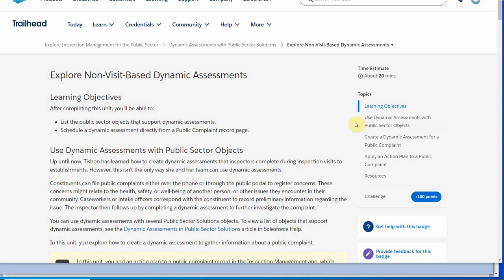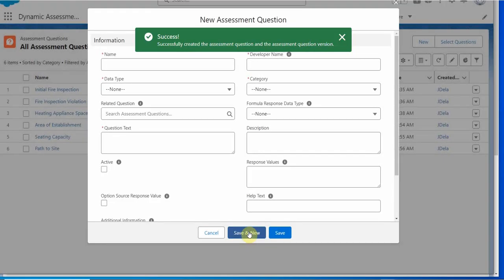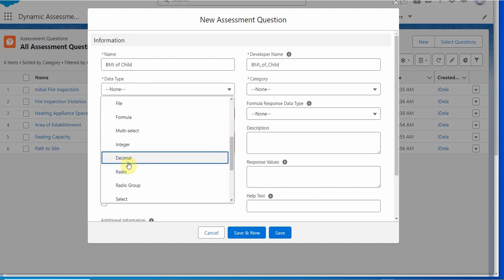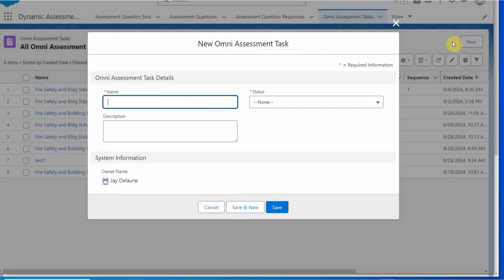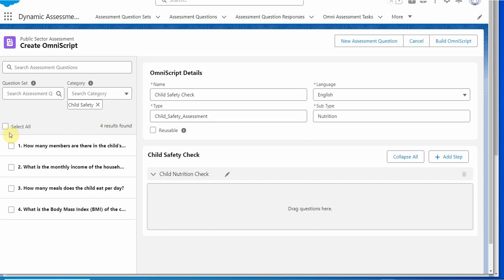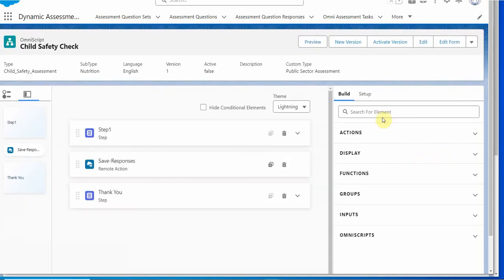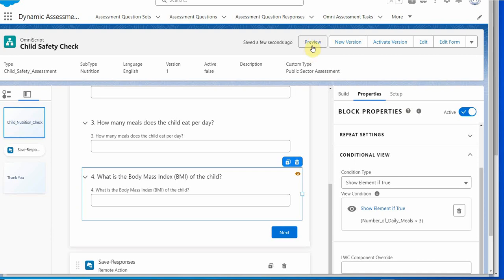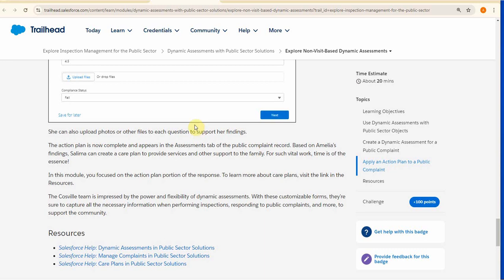6.10 End-to-End successfully create Dynamic Assessments using OmniScript with Conditional Questions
This video is a good summary of the steps to create and use Salesforce Dynamic Assessments using OmniScript.  As with prior, Visit-based examples, first steps is to build Dynamic Assessment Questions. After building an Omni Assessment Task, you can create an OmniScript and include the Assessment Questions. Next is to build the OmniScript and clean-up some of the headers. You can also make some of Conditional so that they are only displayed under certain conditions (like the value of another entered field.)  Once you Activate the OmniScript, you can create Action Plans on specific objects like Complaints.

0:00 Build Assessment Questions
2:04 Build new Omni Assessment Task
2:32 Create OmniScript with Assessment Questions
3:24 Build and clean-up OmniScript after *Delay*
4:10 Making Questions Conditionally Displayed
5:00 Activating the OmniScript
5:21 Creating Action Plan for a Complaint object record